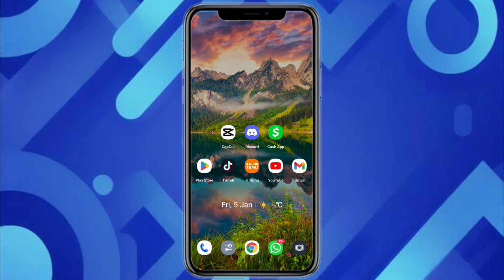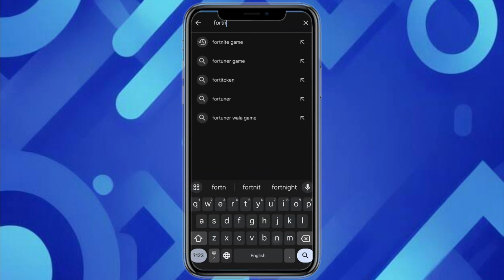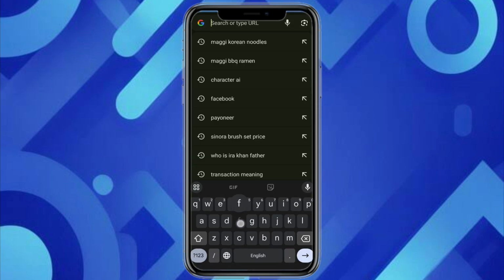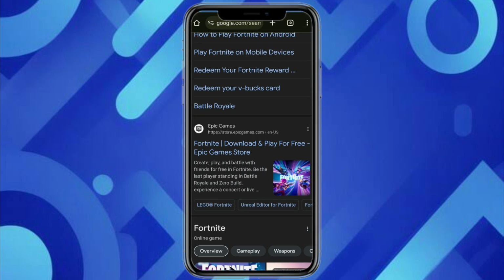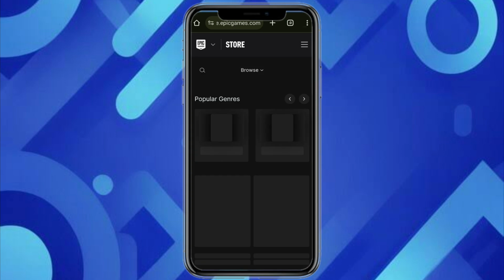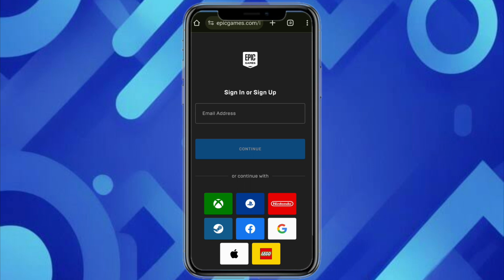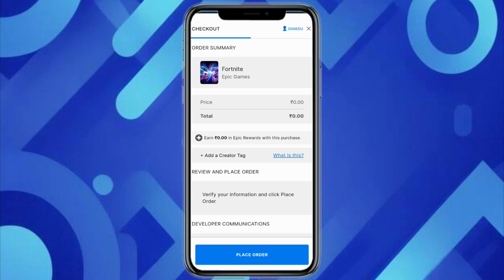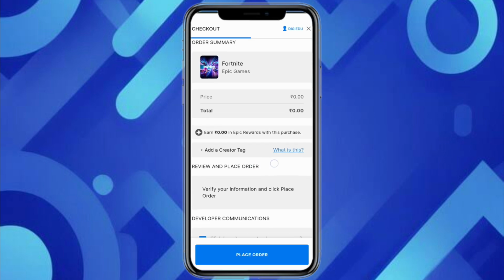How to download Fortnite in Android mobile (2024)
How to download Fortnite in Android mobile
After google play store ban